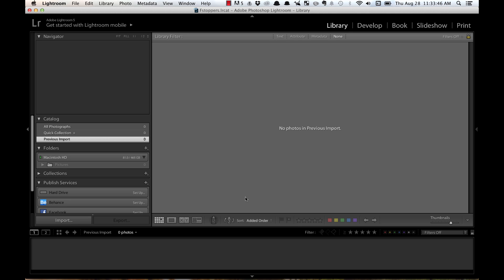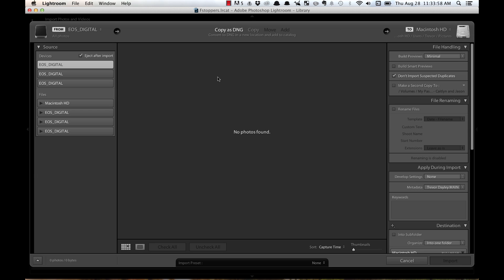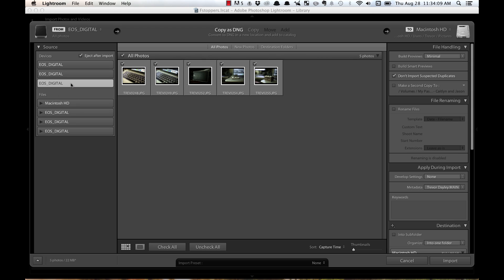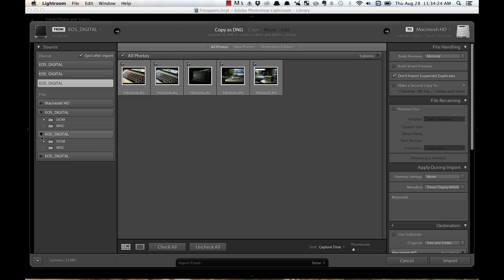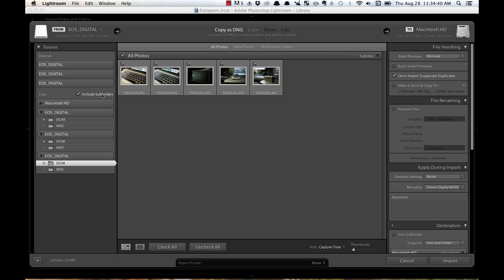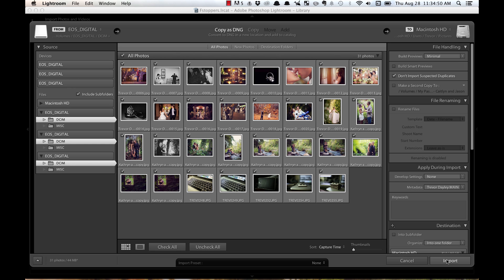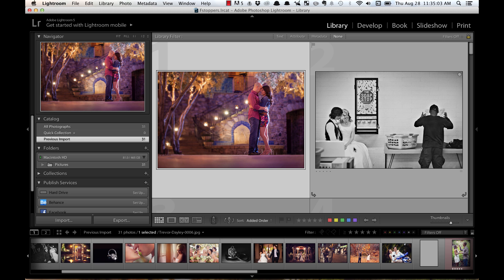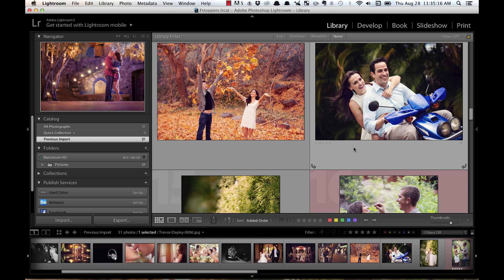Lightroom Tricks - Importing Multiple Cards At One Time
This quick 1-min video will show you how to import multiple cards at once into Adobe Lightroom and save you lots of time and hassle.